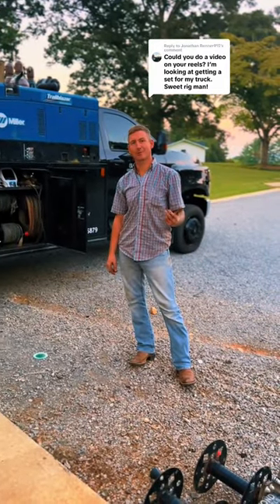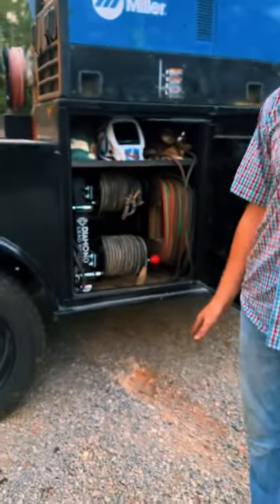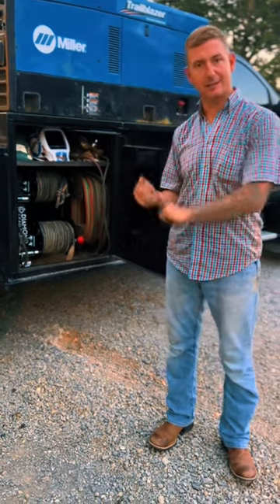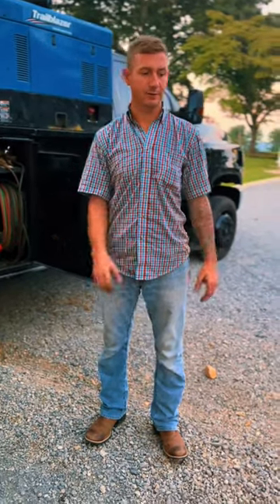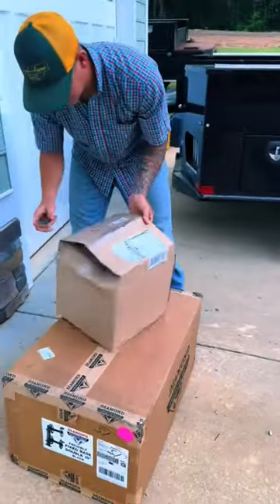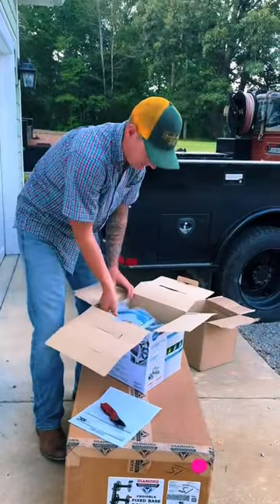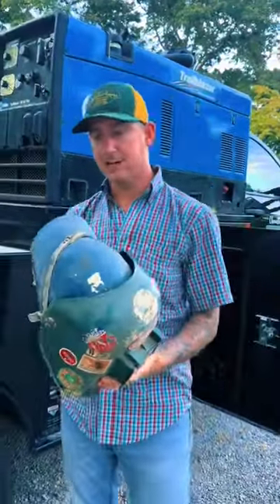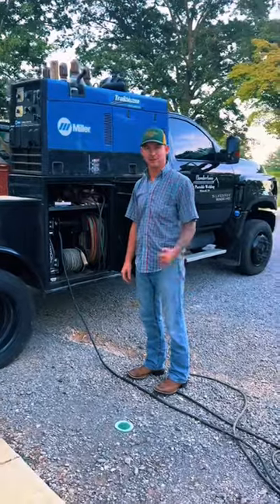Let’s set up my new diamond lead reels | online at IOC ￼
Shout out to the online welding supply store IOC. Their shipping was super fast.